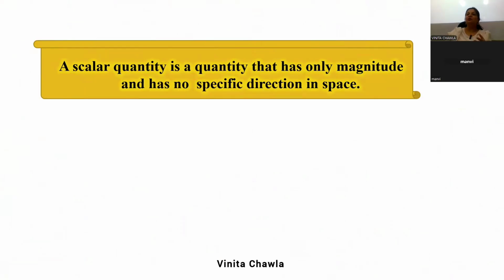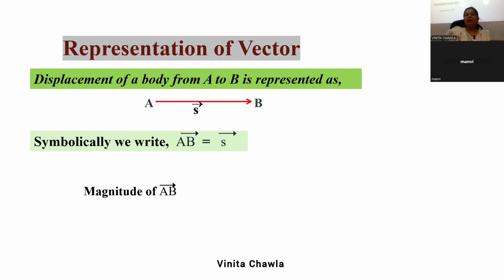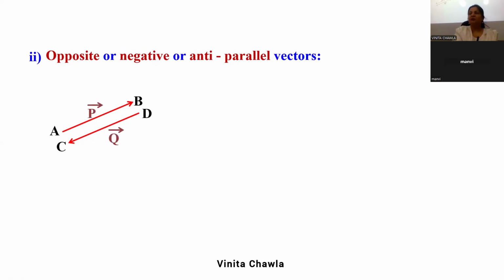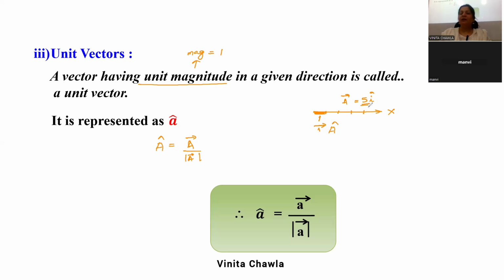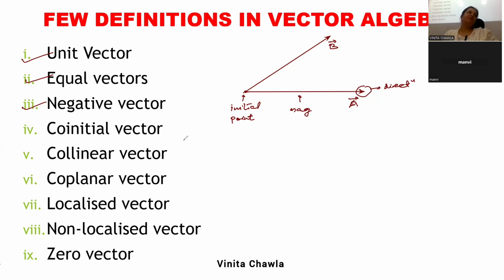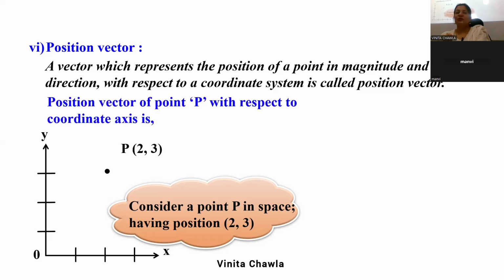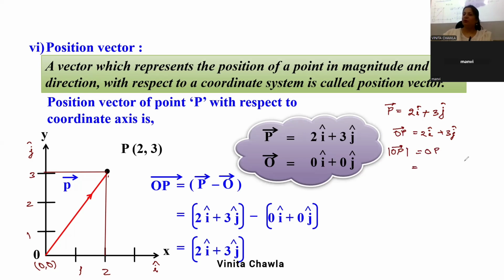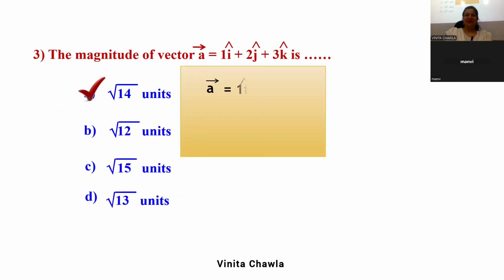VECTORS vector typesofvectors unitvector zerovector positionvector magnitude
Definition of vector
Examples of vector quantities
Vector: magnitude. direction, it can be added according to the triangle law, Commutative addition
Representation of a vector
Polar vector
Axial vector
Equal vectors
Negative/ Opposite/ Anti-parallel vectors
Unit Vector
Zero Vector
Coinitial Vectors
Collinear Vectors
Coplanar Vectors
Localised Vectors
Non-localised Vectors
representation of a Unit vector/Unit vector along X. Y and Z axes/ Rectangular unit vectors.
Position Vector